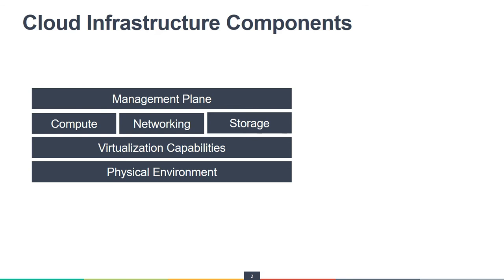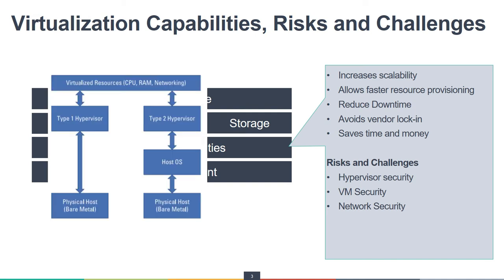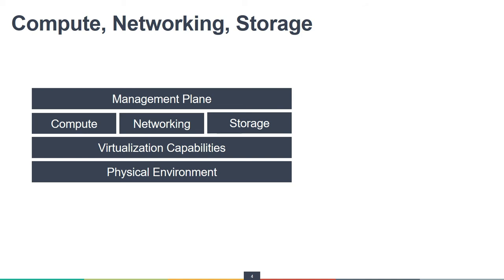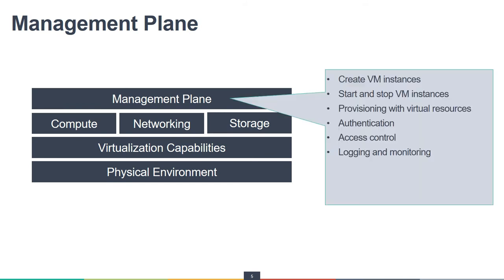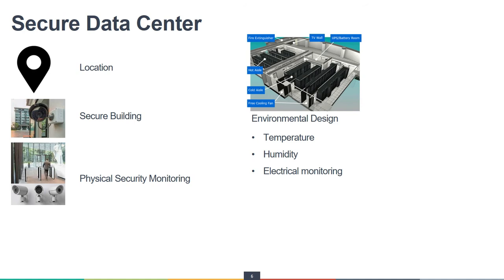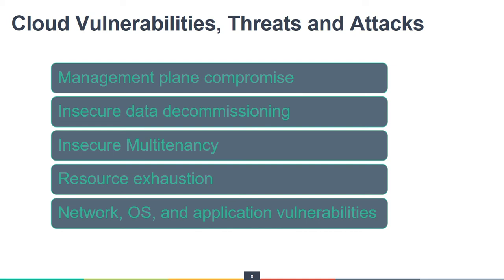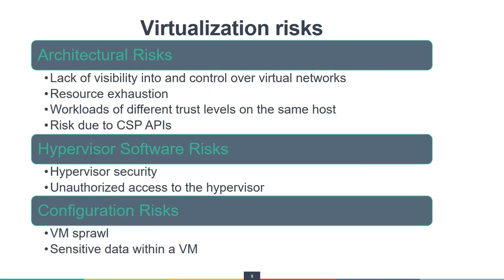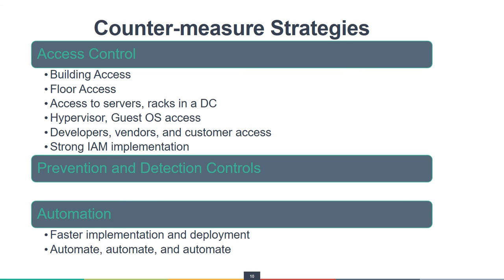CCSP Domain 3 | Part 1 of 2 | Cloud Platform and Infrastructure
CCSP Domain 3 is split into 2 parts. I have covered the first part in this video below topics.

Comprehend Cloud Infrastructure Components
» Physical Environment
» Network and Communications
» Compute
» Virtualization
» Storage
» Management Plane
Design a Secure Data Center
» Logical Design (e.g., tenant partitioning, access control)
» Physical Design (e.g. location, buy or build)
» Environmental Design (e.g., Heating, Ventilation and Air Conditioning (HVAC), multi-vendor pathway connectivity)
Analyze Risks Associated with Cloud Infrastructure
» Risk Assessment and Analysis
» Cloud Vulnerabilities, Threats and Attacks
» Virtualization Risks
» Counter-measure Strategies

cloud security in cloud computing
cloud security course
data security in cloud
cloud security course free
ccsp training videos
ccsp training online
ccsp training material
ccsp 2021
ccsp study
ccsp study tips
ccsp study plan
ccsp touchpoint